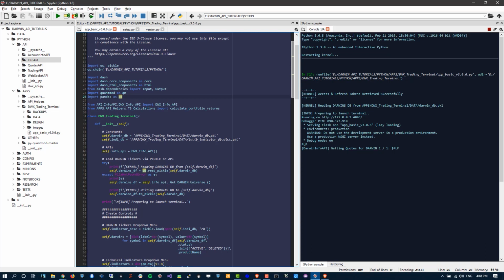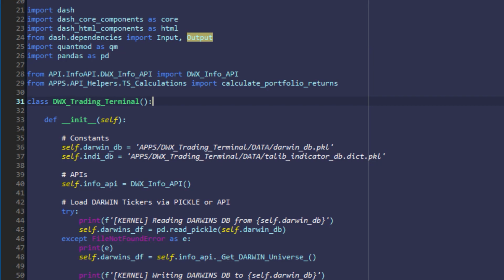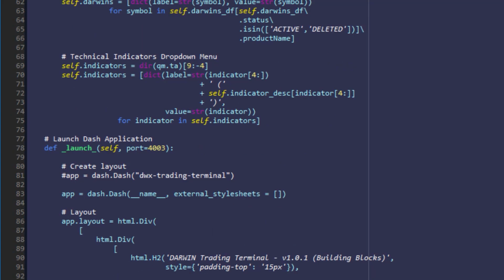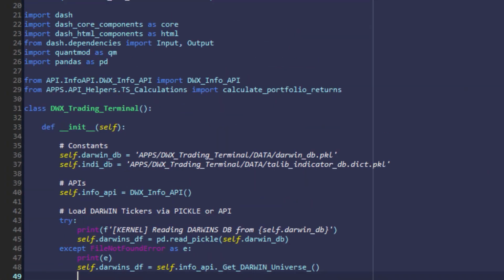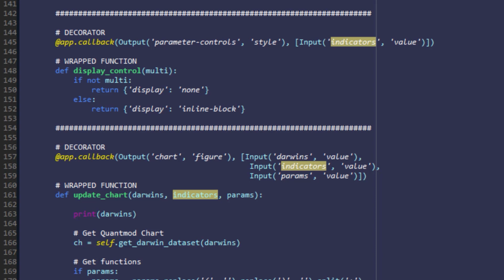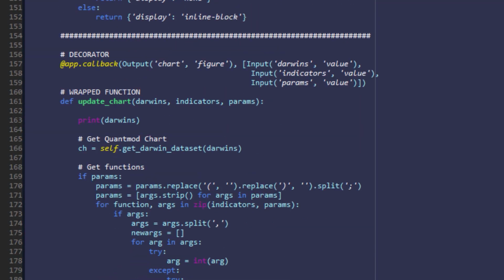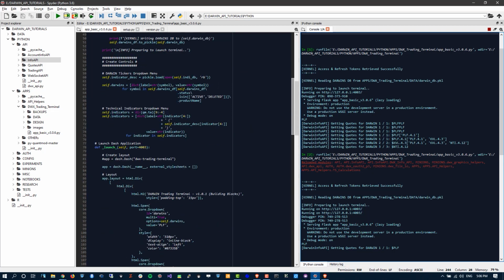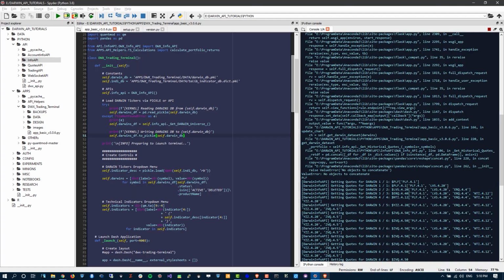Building a DARWIN Trading Terminal - Part 1 | Algorithmic Trading & Investing with the DARWIN API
From this tutorial onwards, we embark on a journey towards building a DARWIN Trading, Backtesting & Analysis Terminal!

*** Get the latest source code for DARWIN API Tutorials, troubleshoot your applications, give and get help from fellow algorithmic traders and more, over at the Darwinex Collective Slack Workspace:

In this tutorial, we demonstrate in Python 3, how to:

1) Use the DARWIN Info API to load datasets inside a charting interface.

2) How algorithmic traders can start building a terminal for themselves in Plotly Dash, with backtesting, live trading and visualization capabilities.

3) A quick-start tutorial on how to use the Plotly Dash framework for building a Python Web Application of this nature.

4) The way forward - what's next in this series!

HANDS-ON learning with source code examples provided during the tutorial.

We'd love to have you test-drive the DARWIN API!

Have a good track record? List your strategy on our Exchange, and earn performance fees on investor profits!

Topics